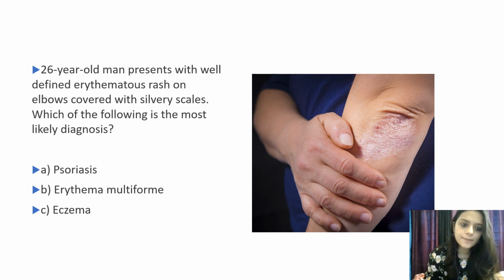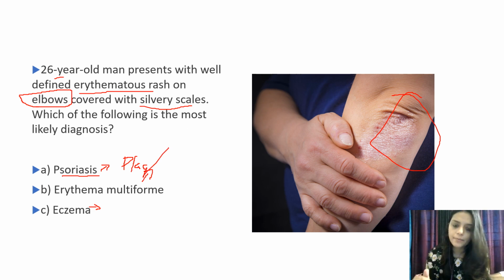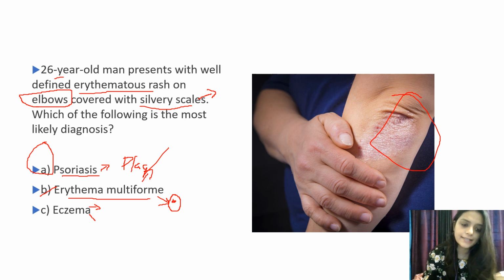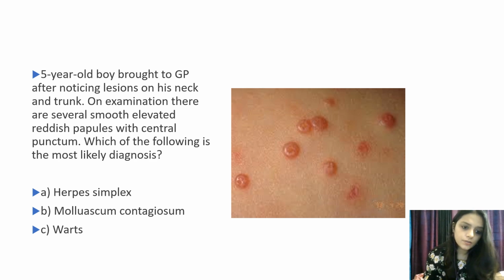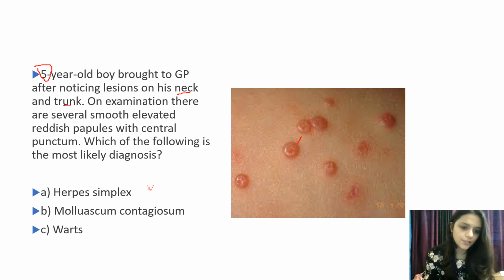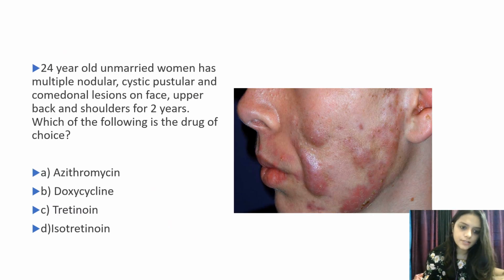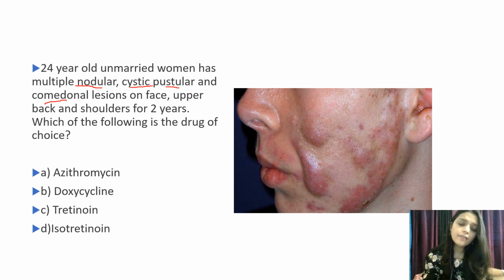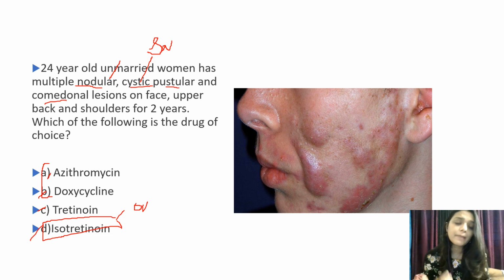PART 1 - GP IMAGE BASED QUESTIONS|HAAD|MOH|PROMETRIC|TCAM|DHA|PLAB|USMLE|LICENCING EXAMS